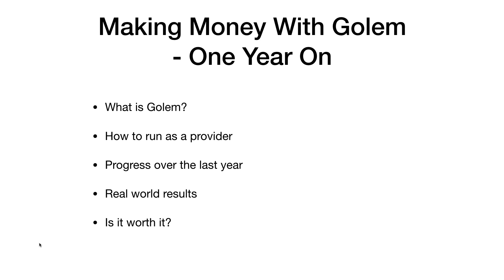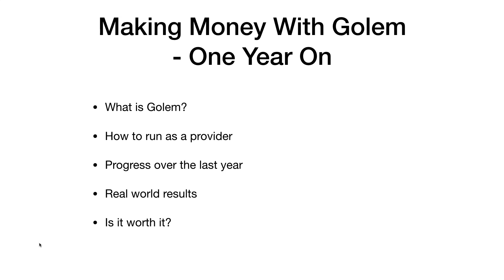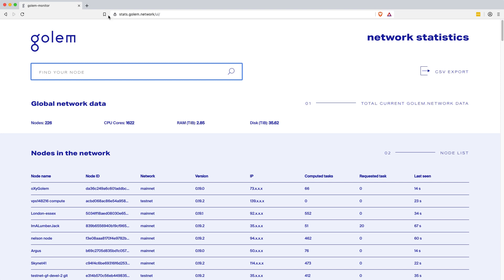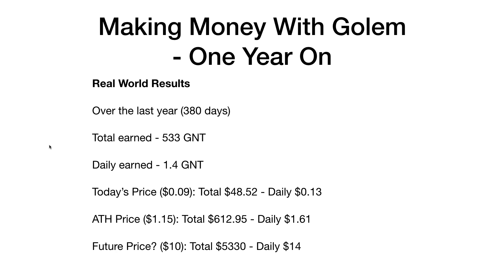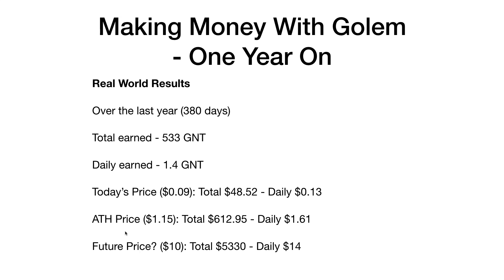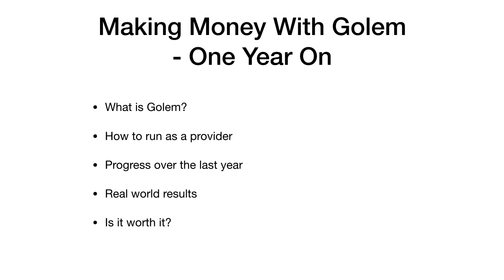Make Money With Golem One Year On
In this follow-up video I run over my results from running as a provider on the Golem network for over a year. I talk about issues and tweaks to the software and look at possible future use cases and potential price action. Finally I look at whether running as a Provider on the Golem Network is worth it.

Useful Links

Previous Golem Videos